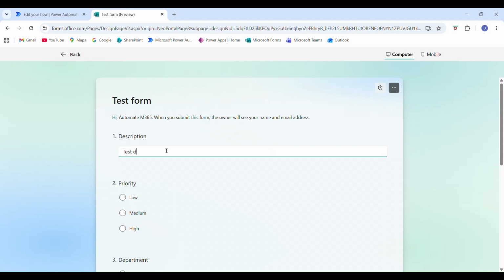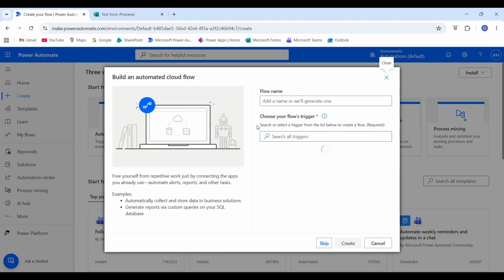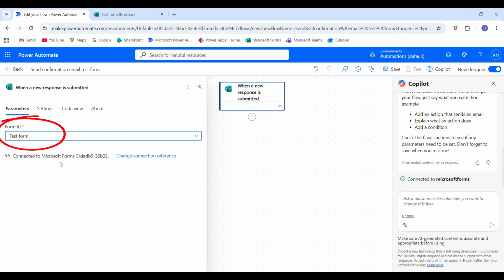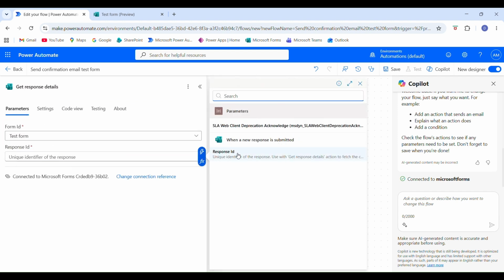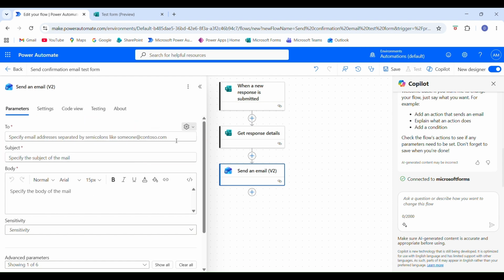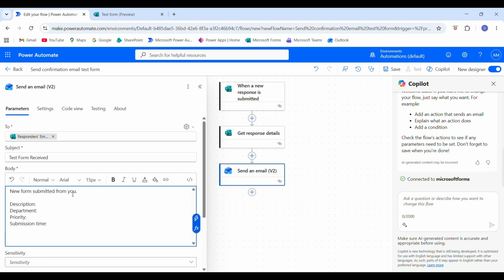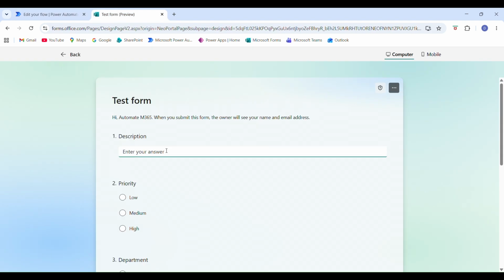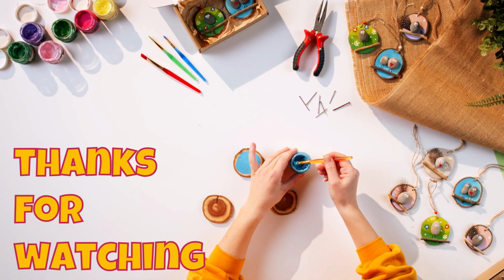How to Send a Confirmation Email After a Microsoft Forms Submission with Power Automate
In this tutorial you will learn how to use Power Automate to automatically send a confirmation email to someone as soon as they submit a Microsoft Form. This is a great way to keep your respondents informed without having to send emails manually.
Here is what you will learn in this video:

- How to create an automated flow triggered by a Microsoft Forms submission
- How to use the Get response details action to read the form answers
- How to use Office 365 Outlook to send a personalized confirmation email
- How to add dynamic content like description, department, priority and submission time to your email
- How to save and test your flow to make sure everything works correctly

00:00 Introduction
00:18 Create a new automated flow
00:43 Get the response details
01:08 Send the confirmation email
01:47 Save and test the flow
02:15 Outro